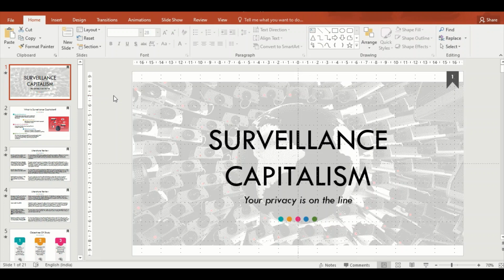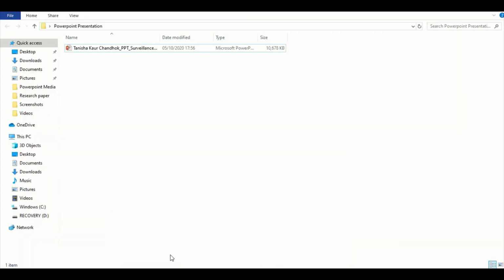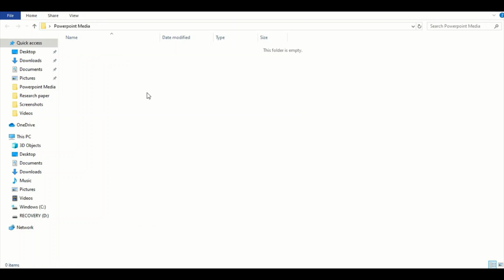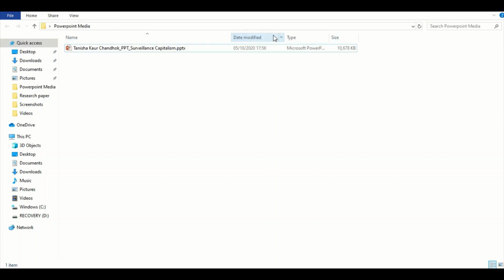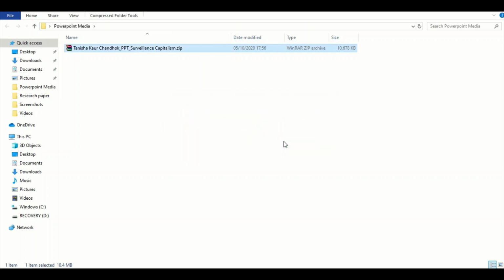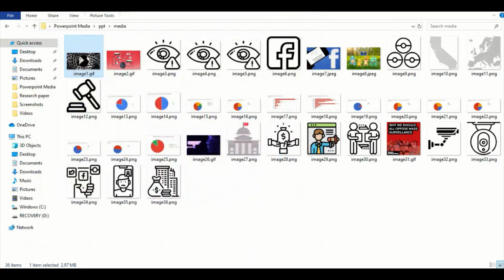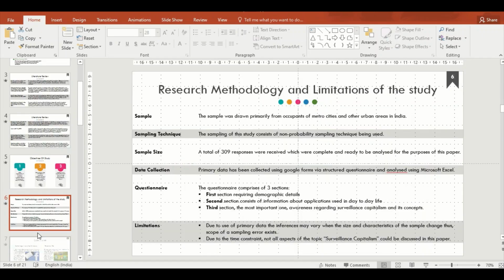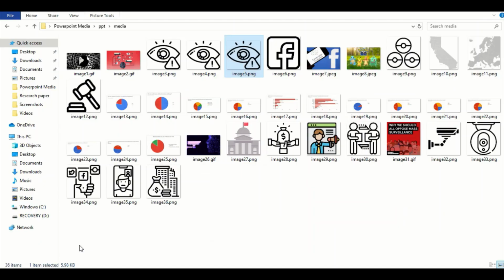How to extract all pictures/images from a PPT at one go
Hey, in this video we will learn how to extract all images from a PowerPoint Presentation at one go.

When you have presentations spanning across a number of slides and you want to access (save) all the media of the presentation separately, this feature comes in handy. This saves you time as you do not need to save each image separately.

Team Trident ∆